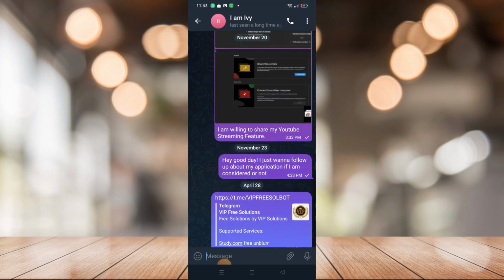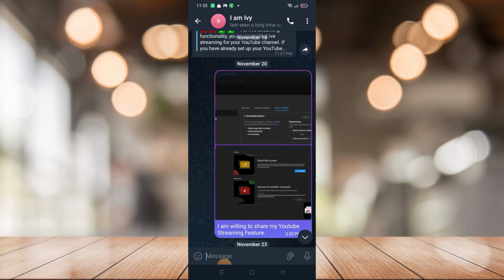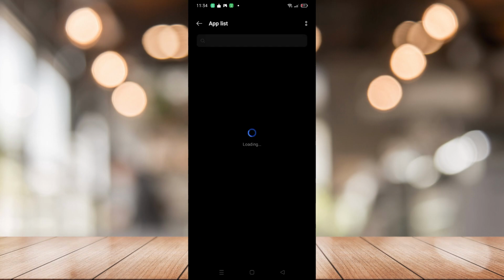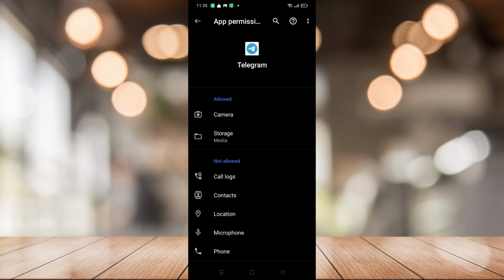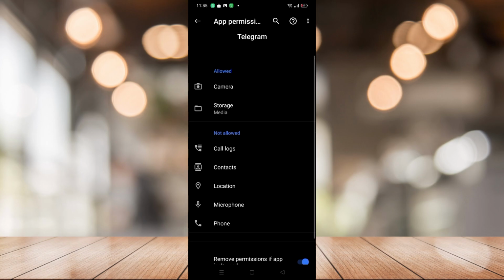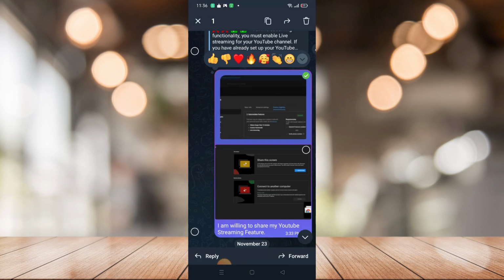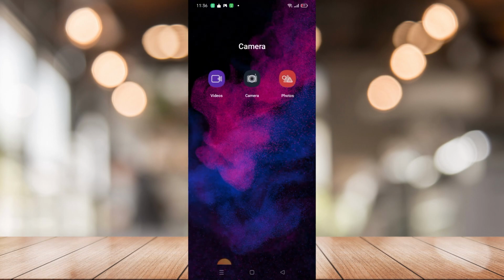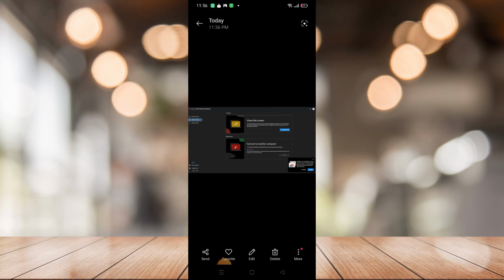How To Fix Video/Photo Not Showing On Telegram (Tested)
How To Fix Video/Photo Not Showing On Telegram

In this video I'll show you how to fix video or photo not showing error on Telegram. The method is very simple and clearly described in the video. Follow all of the steps and by end of this video you will be trained in